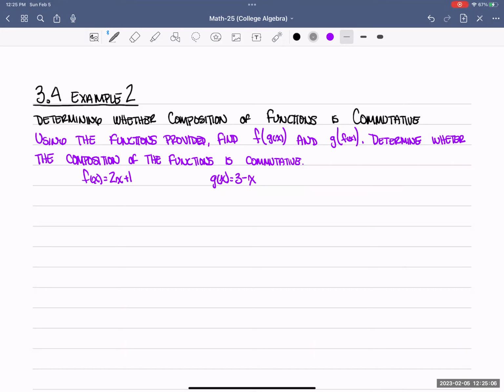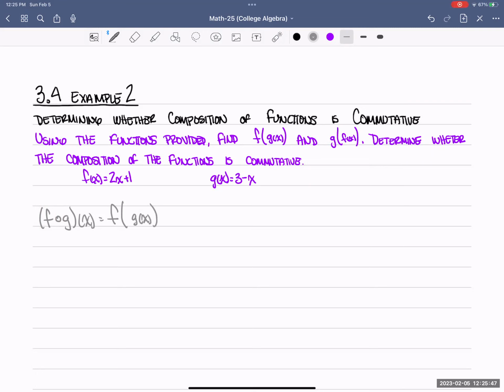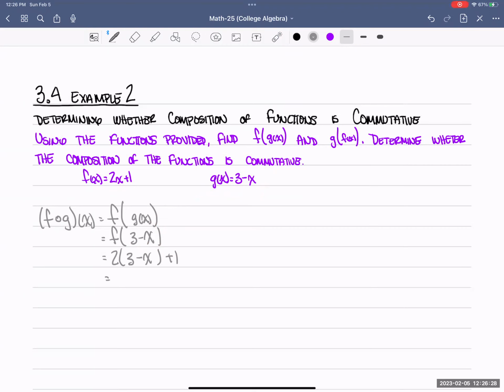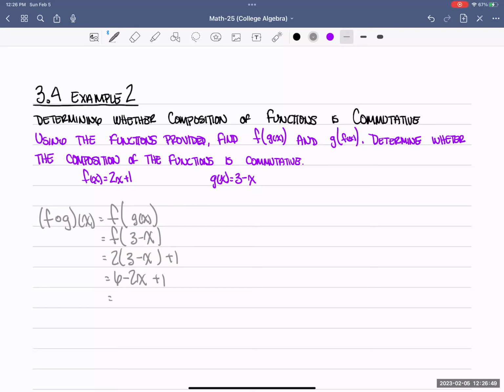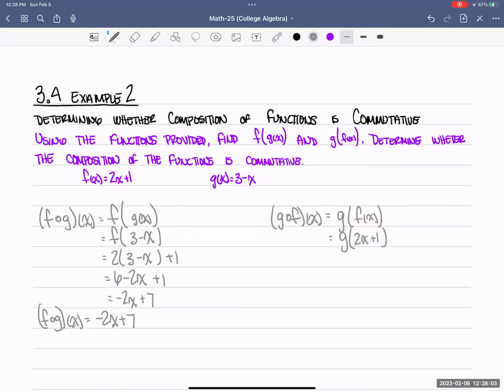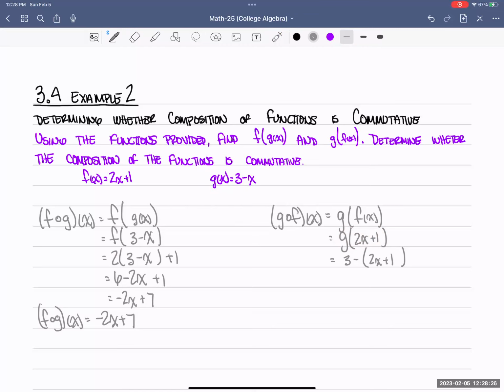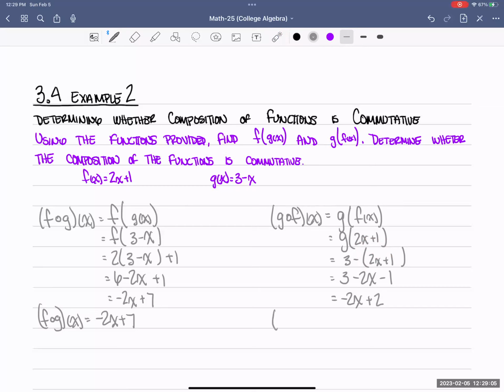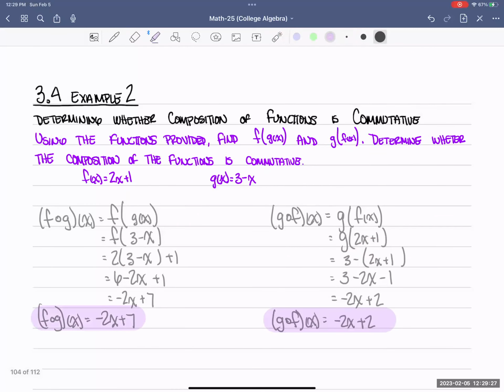Chapter 3 Section 4 Example 2